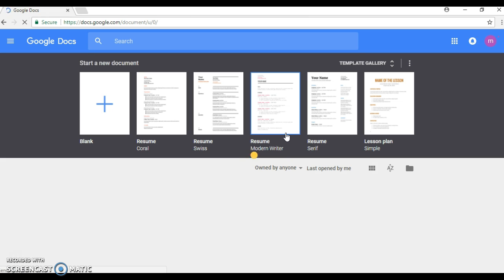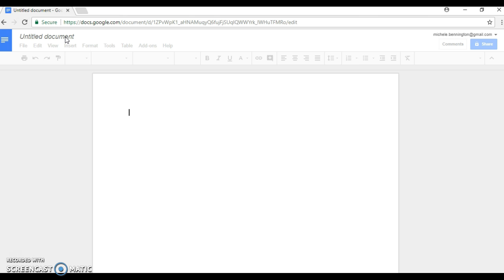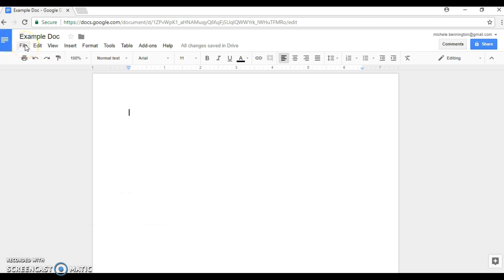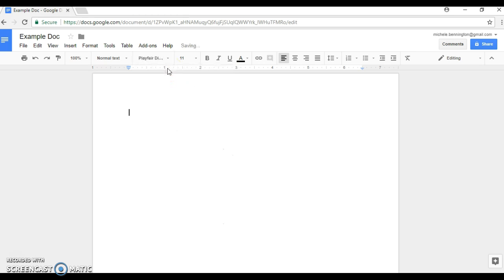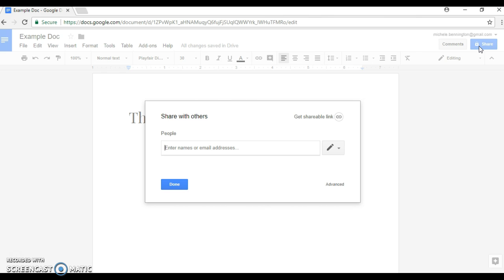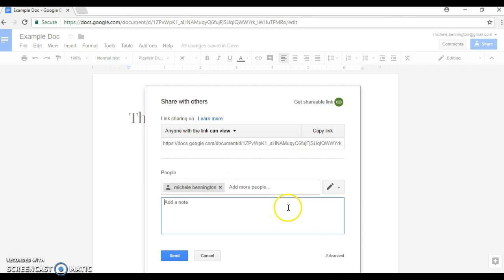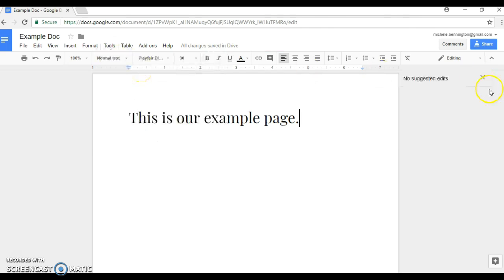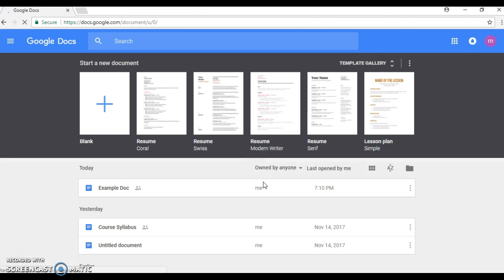Google Docs Basic